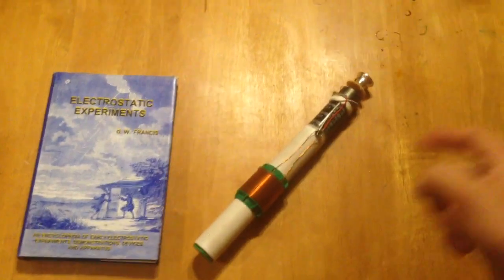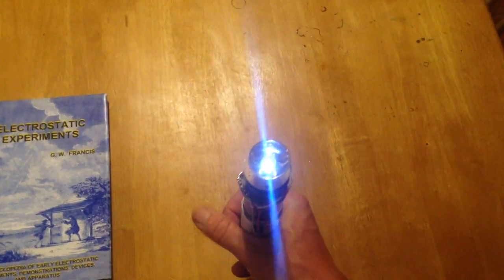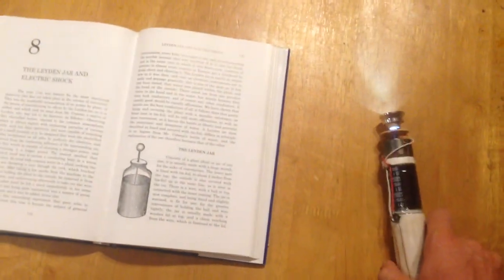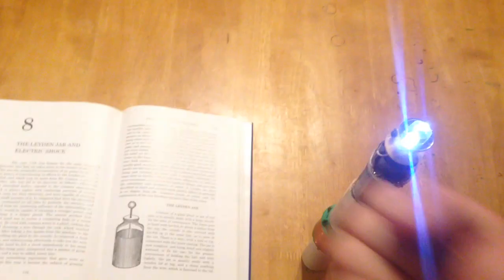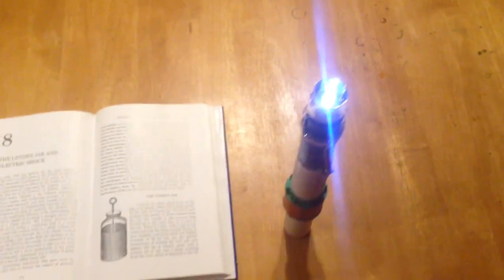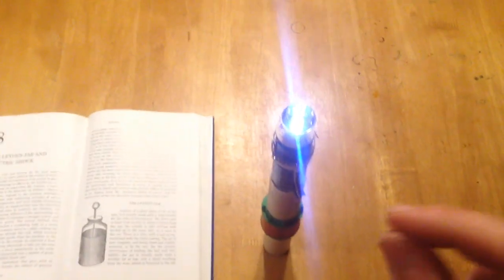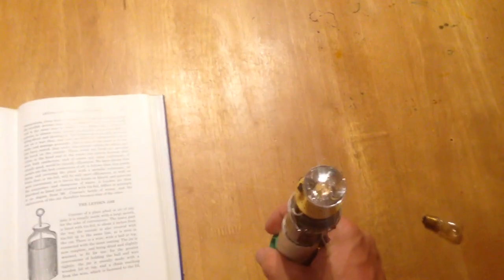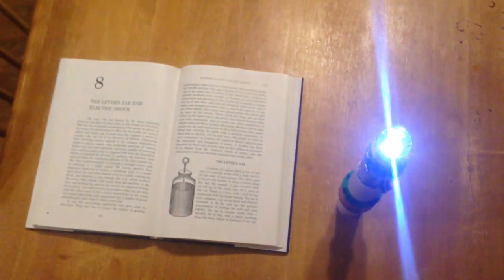3D Printed SJR Flashlight Prototype! - Instant Charge Battery Free Light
This SJR prototype flashlight with 3D printed parts works great.  It charges almost instantly.  This one is a keeper.  More improvements and "DIY/How To" video coming soon.